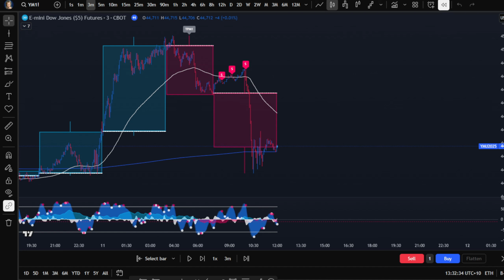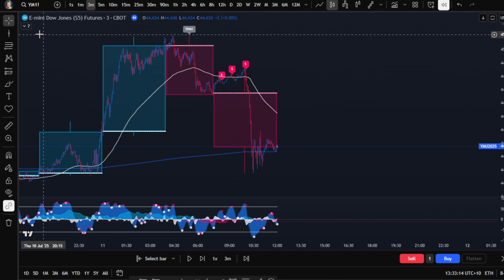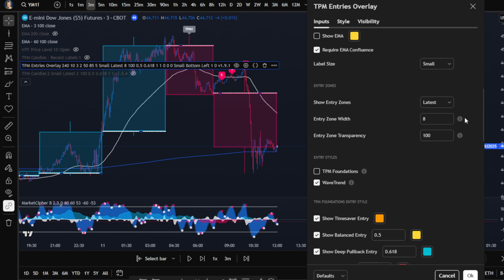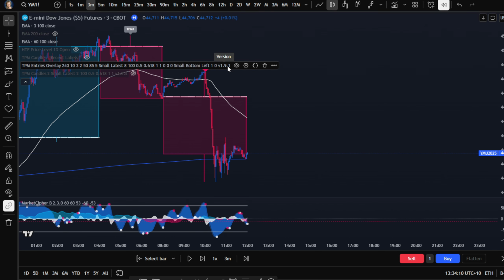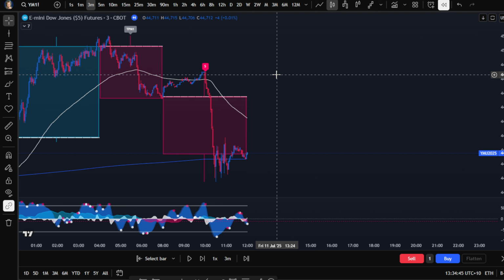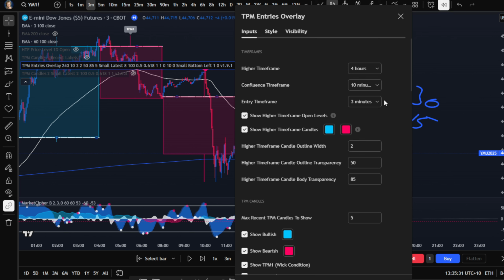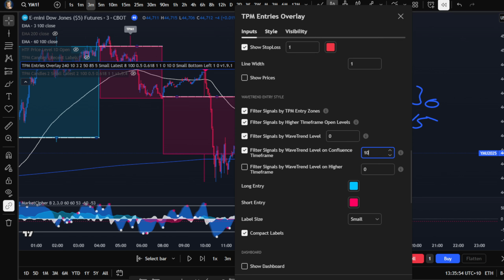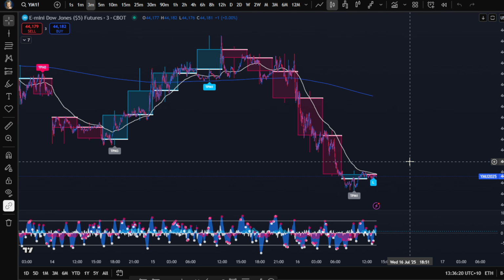High Probability Alerts using Confluence Settings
Our trading system is built around precision, structure, and forward planning.

At TPM, we map out our trades in advance using higher timeframe levels, identifying key areas where price is likely to react. We use market structure turning points to anticipate wick entries and manage risk with clearly defined invalidation points.
This approach reduces screen time, limits overtrading, and ensures every trade aligns with a high-probability setup rooted in price action and market structure.

Follow the team's socials: @tpm_aaron | @DrSlater06